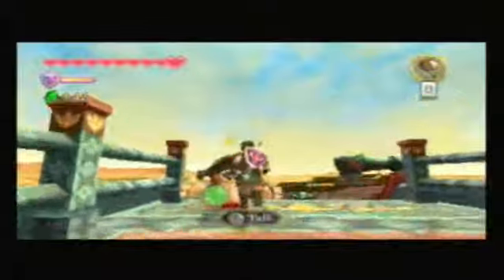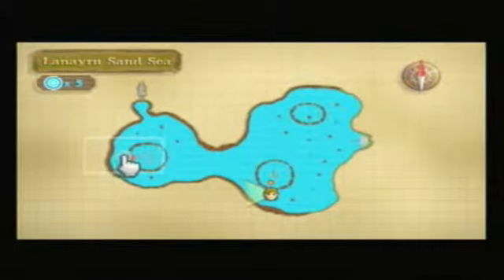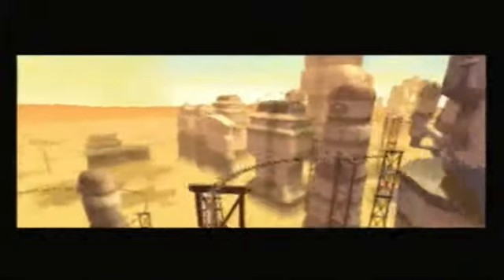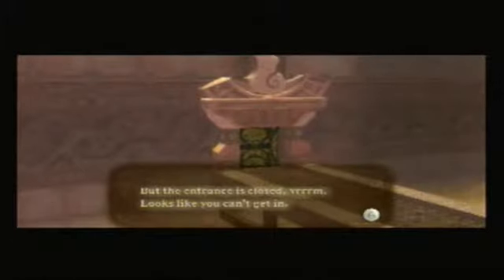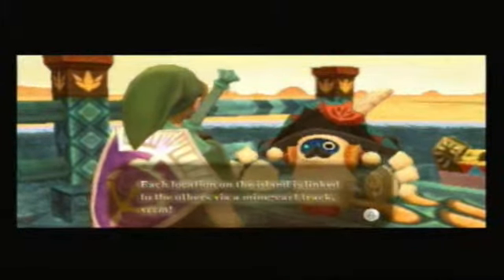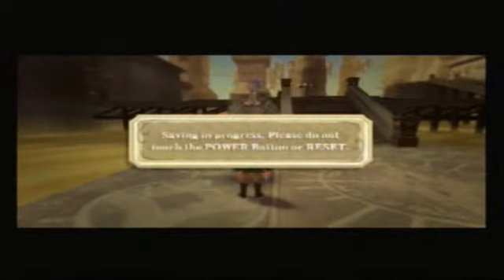The Legend Of Zelda: Skyward Sword - Part 37: The Merry Minecart Rollercoaster Of Misery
Do it for the minecarts, yo!

In this part, we ride the Merry Minecart Rollercoaster Of Misery! (Original name, don't steal) ;D